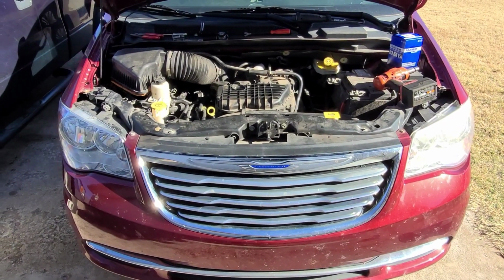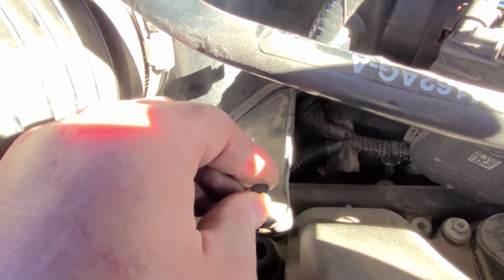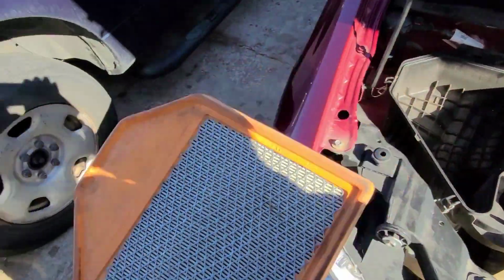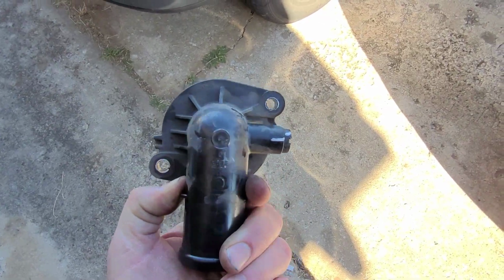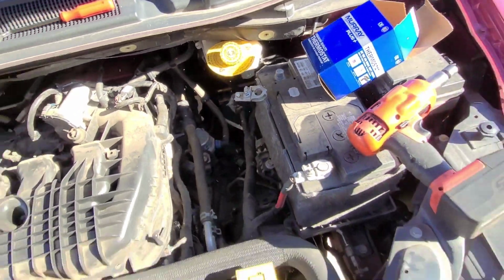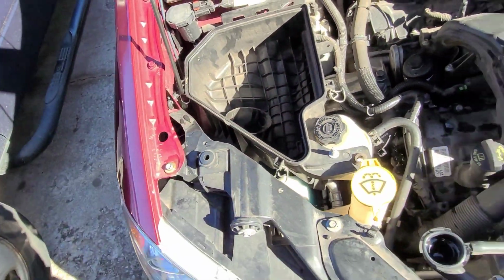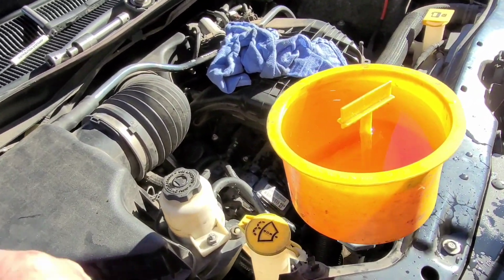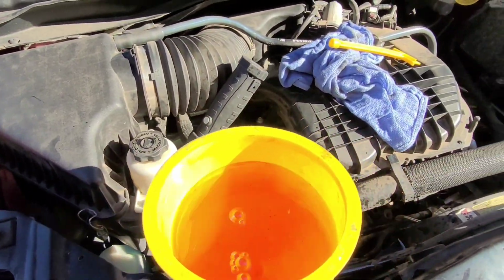How to replace thermostat on 2013 Chrysler Town & Country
Showing step by step instruction on how to replace the thermostat on a 2013 Chrysler Town & Country with the 3.6L V6, a bad thermostat can cause the engine to not reach operating temperature and cause a P0128 trouble code and prevent the interior heat to blow cool.